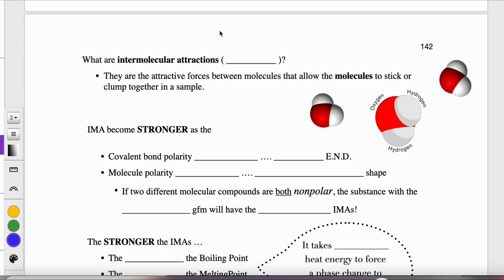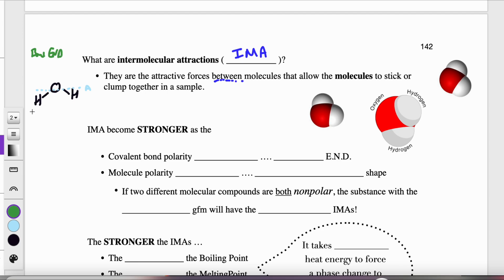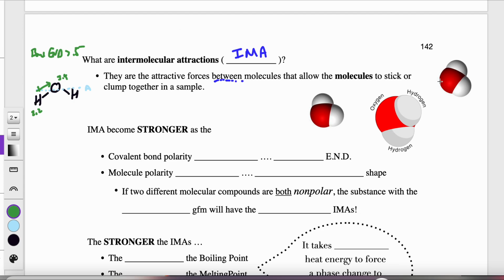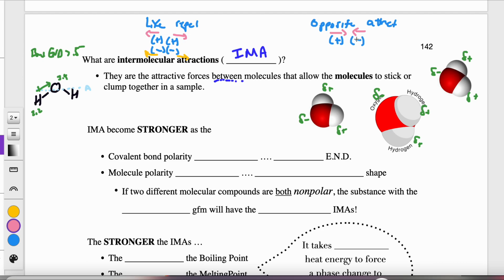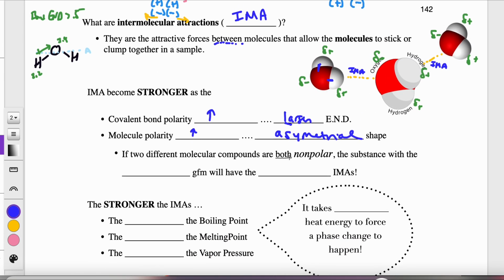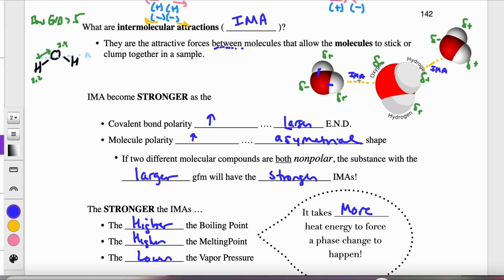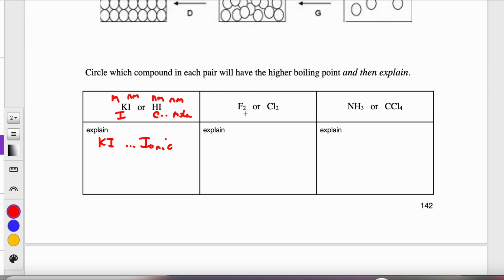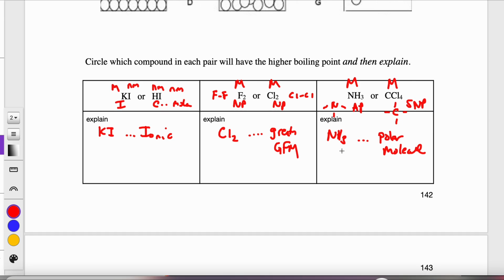2023 RC Bonding p142